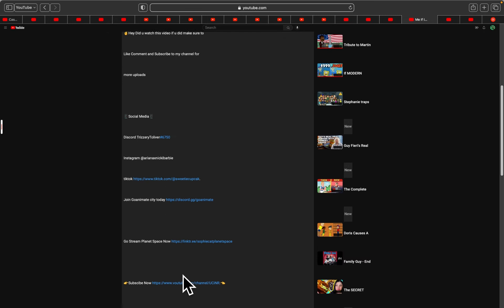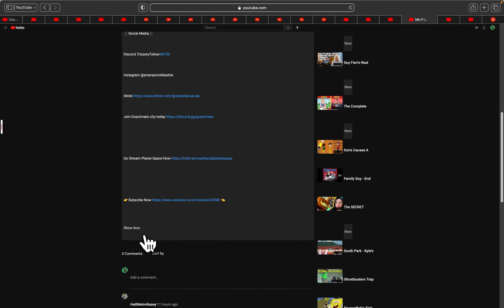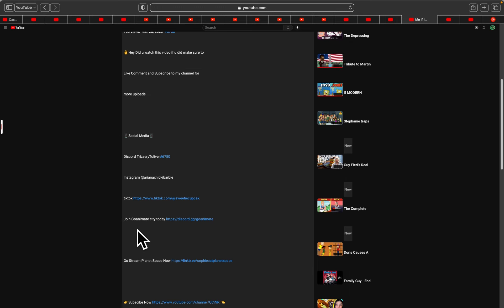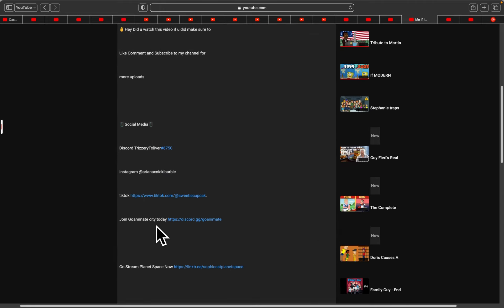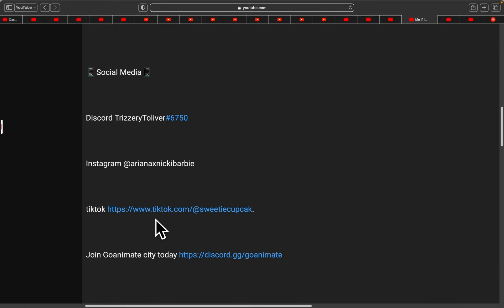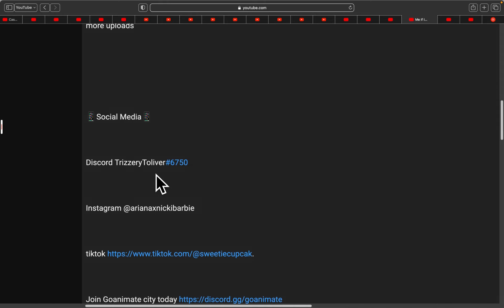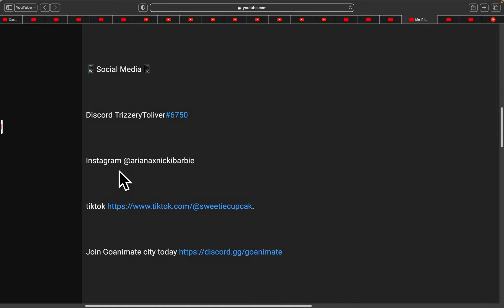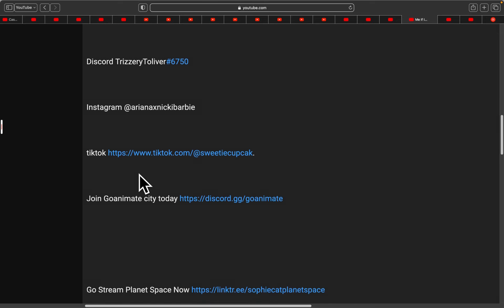(Full Title/READ THE LINK DOWN BELOW PLZ!!!!!!!)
(Full Title: ​⁠@CassieMonte2020 Reacting ME IF I WAS A SCHOOL REGISTER (GOANIMATE MEME))

(Credit To ​⁠@StrawberryToliver)

Note: My dad sent me and my family this link and we looked at it and we were as shocked because we didn’t know that freaking TikTok was tracking everyone’s data, location, database, and devices. So I’m not forcing anyone but! My suggestion is you all should delete TikTok right now! This is for some of you who use TikTok every day. Even some of my cousins used TikTok, but me and my parents have warned some of my cousins that TikTok can track everybody’s location and devices. And if you guys think that I’m acting crazy here I’m not. It’s literally the truth. Please check out the link ASAP!￼ Thank you! ￼

Note 2: So I am feeling a little bit better. So I am still going to do 2/3 reaction videos per day. Because I think that is more better than me doing 4 to 5 reaction videos in one night. Because a couple of times I have not been going to sleep at my correct time which is 11 or 1130. I would normally staying up until like 12 1230 or even 1 AM. And I know that is not good. So I will be doing 2 reaction videos per day. I hope you guys understand.